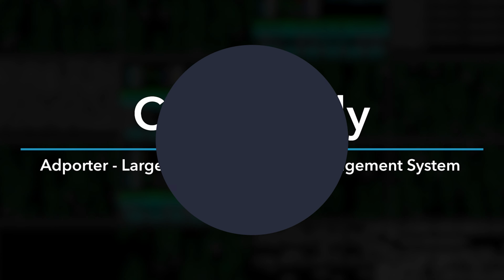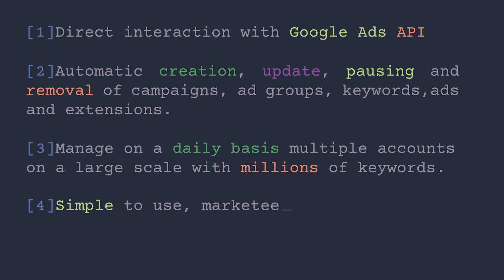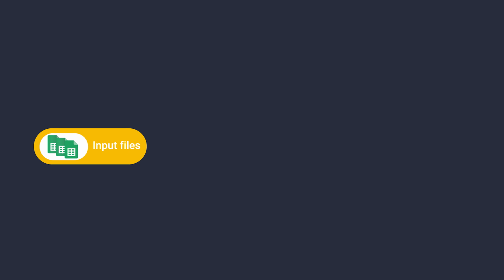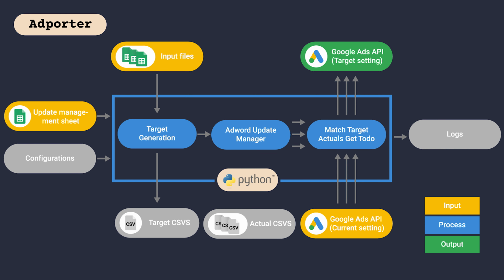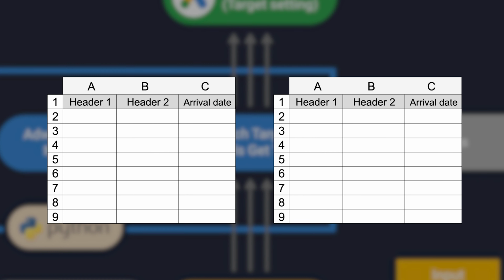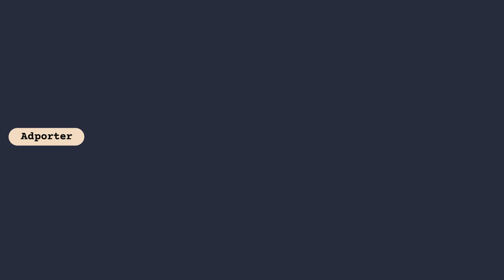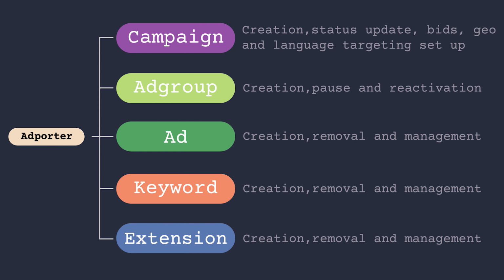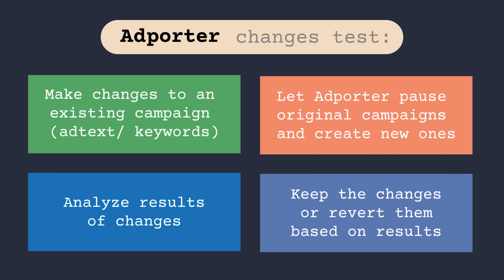Adporter: Large Scale Google Ads Management System | Google Analytics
In this case study we introduce Adporter, a Python-based system that was developed for covering the requirements of our client Alpin Resorts Adporter is able to automate the creation and management of Google Ads entities in Google Ads. But there are more functionalities and benefits that the system can offer. Check the video to find it out!

Check also our previous case studies:
-How IHC attribution insights helps improving marketing performance:

Got a question on the topic? Please mention it in the comments section.